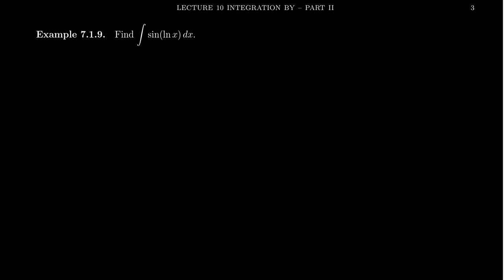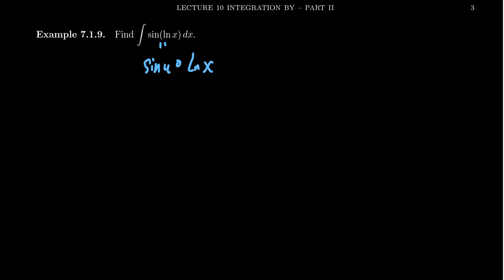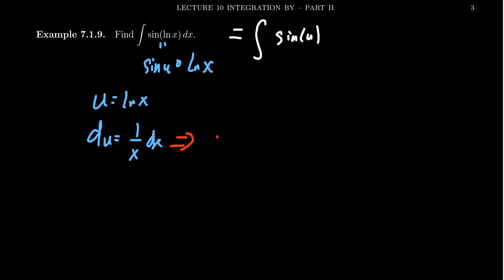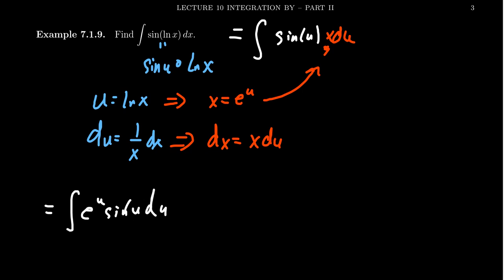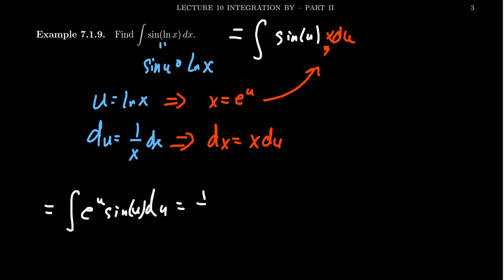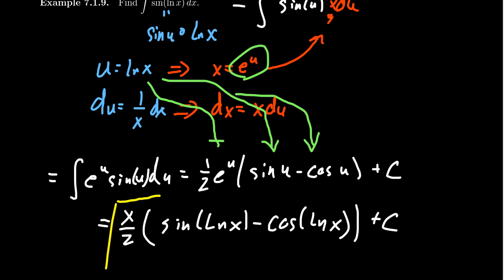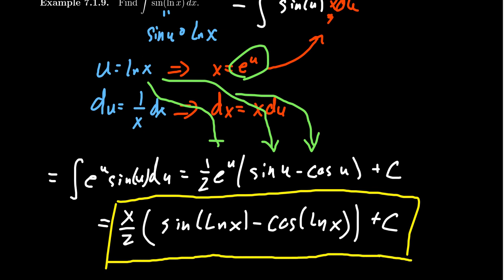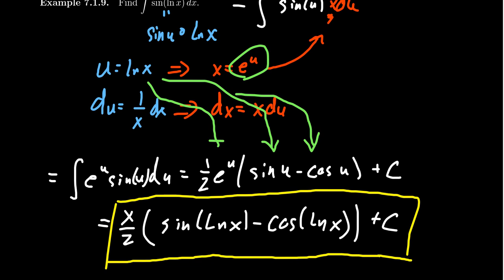Combining Substitution and Integration by Parts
In this video, we demonstrate how one might need to combine u-substitution and integration by parts to find the correct antiderivative of a function.

This is lecture 10 (part 2/5) of the lecture series offered by Dr. Andrew Misseldine for the course Math 1220 - Calculus II at Southern Utah University. A transcript of this lecture can be found at Dr. Misseldine's website or through his Google Drive